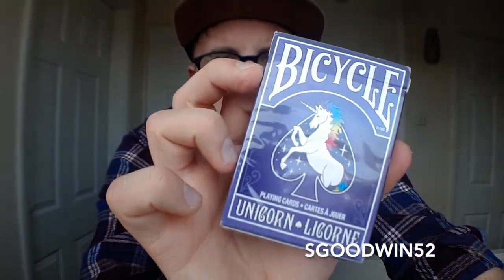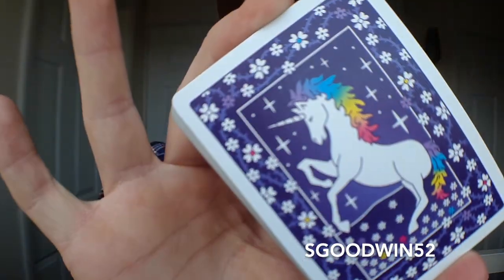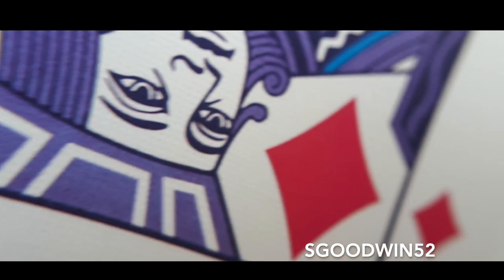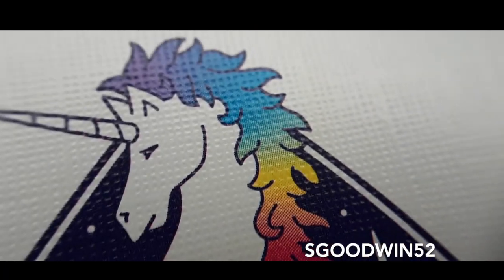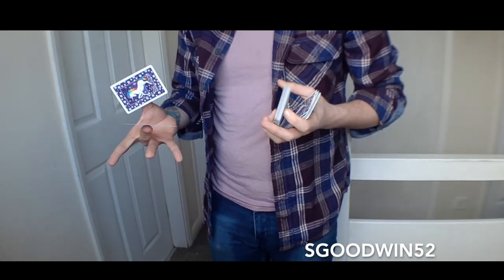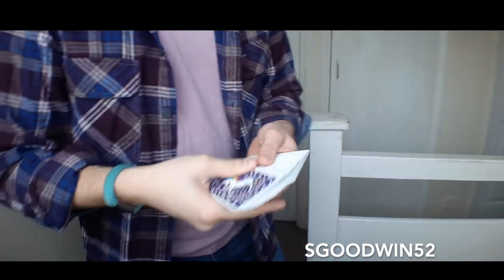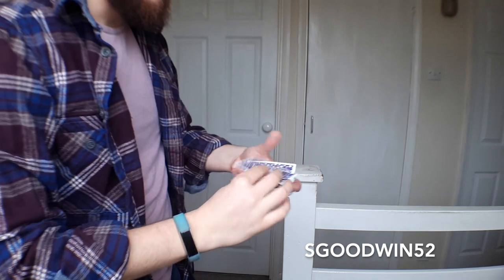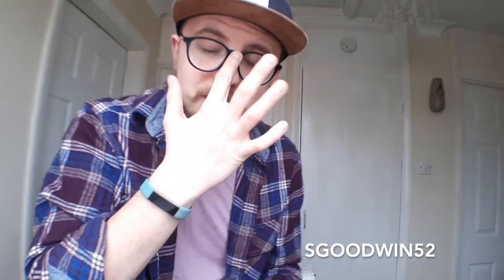REVIEW: Purple Bicycle Unicorn Playing Cards Review | sgoodwin52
Today we have the Purple Unicorn Playing Cards by Bicycle Playing Cards (the non-gilded edition). These are a wonderfully childish one way design with a beautiful rainbow maned Unicorn taking centre stage. Ridiculousness at its finest so thank you Bicycle Playing Cards for creating these!